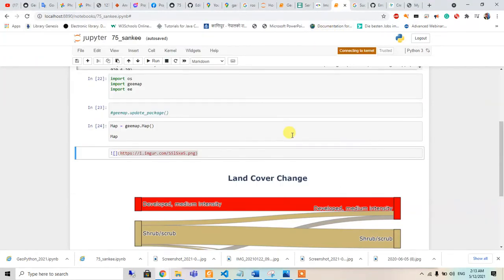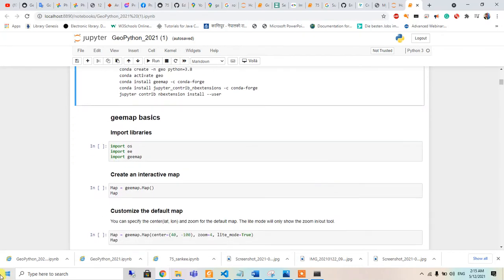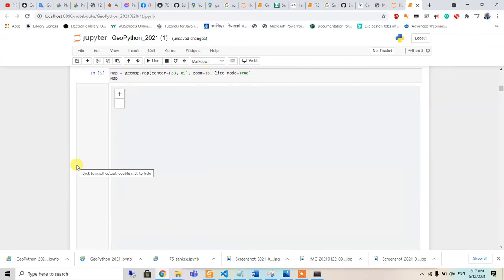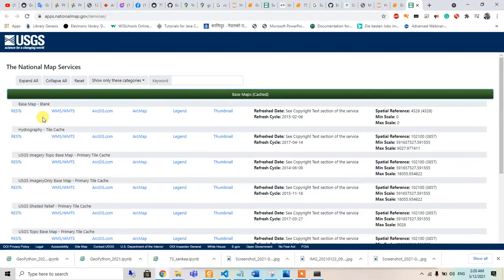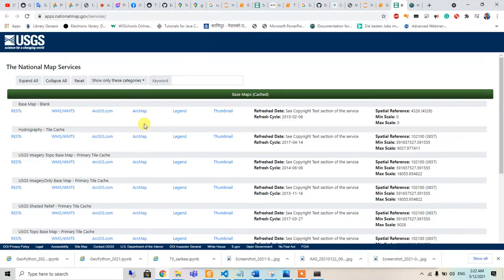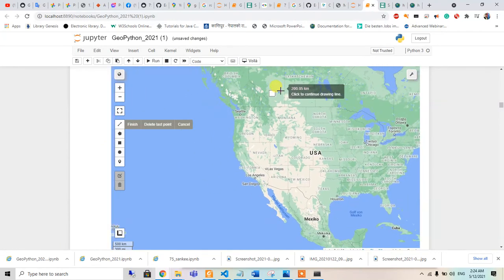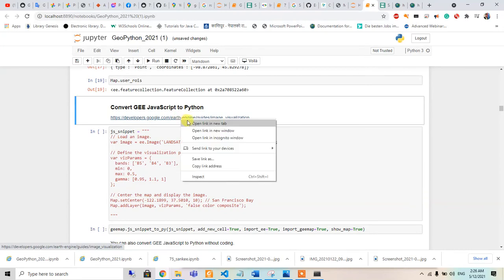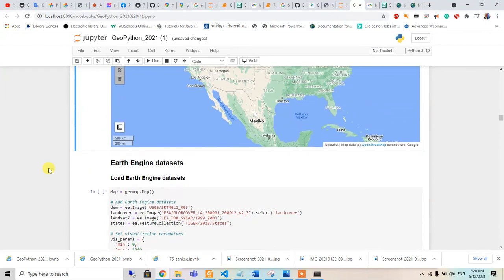Google Earth Engine and geemap in Python (in Jupyter NoteBook) Inspired by Professor Qiusheng Wu